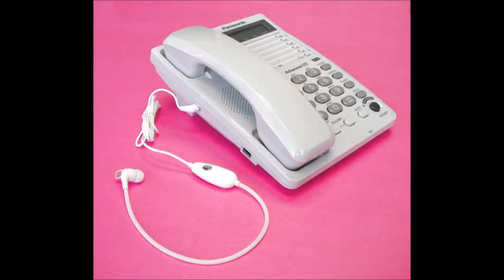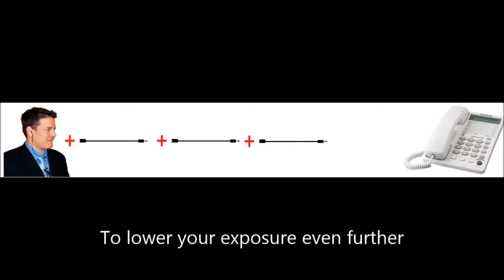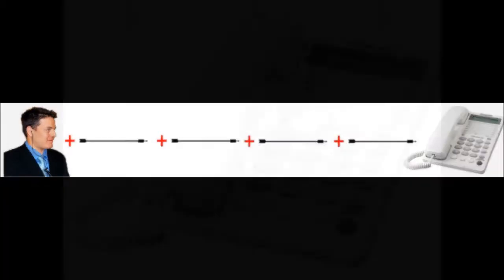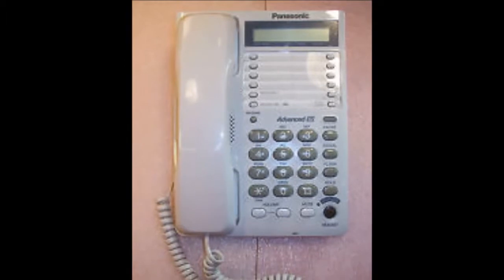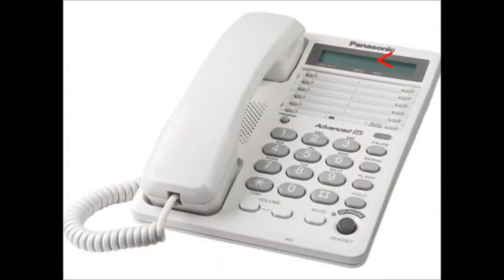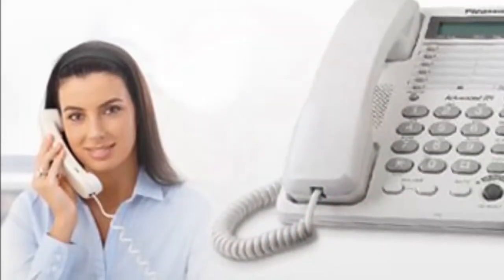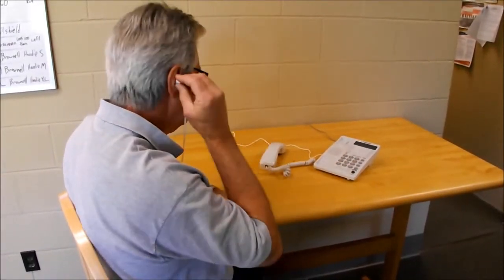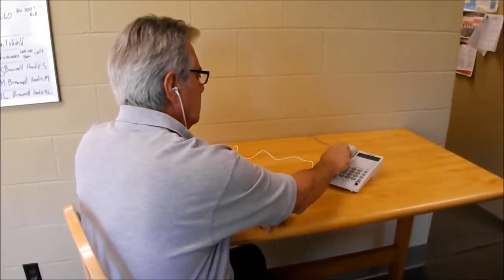Ultra Low EMF Telephone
Unique telephone uses air tube headset to dramatically reduce electromagnetic field exposure. Easy to use with lots of great features. Enjoy speaking on the phone again!

to order and for more information.